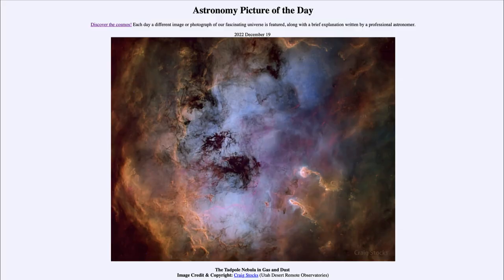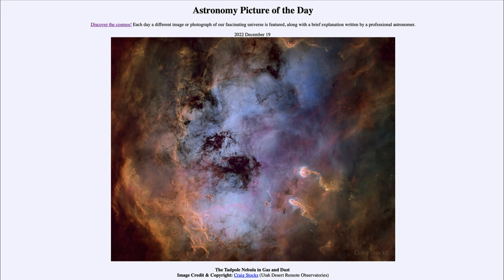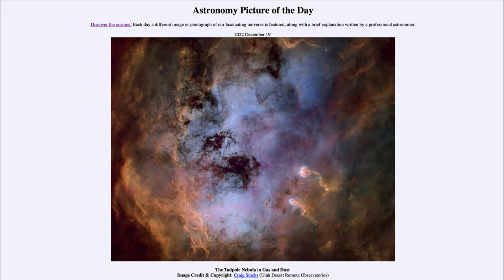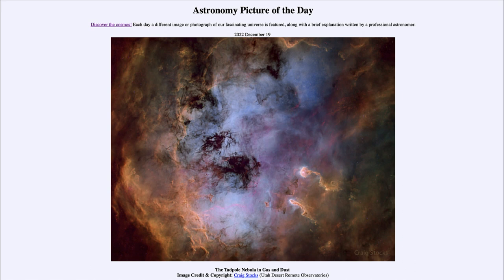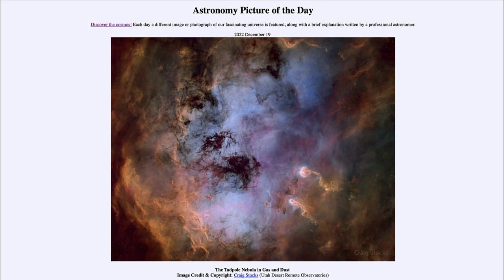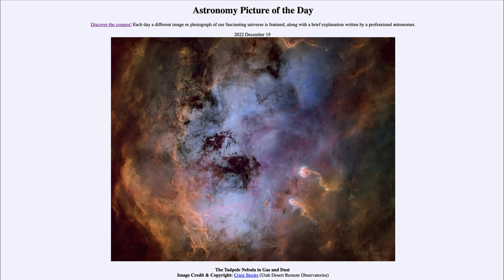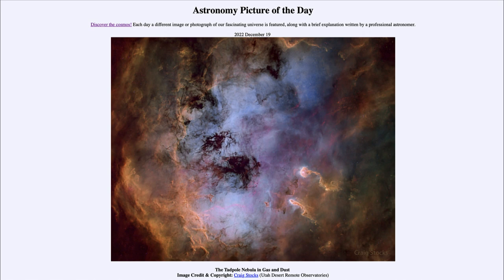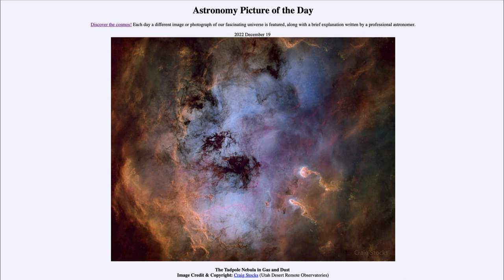2022 December 19 - The Tadpole Nebula in Gas and Dust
In today's image, we see the Tadpole Nebula, which is a part of a star forming region. In the main image, the stars have been digitally removed to allow the viewer to focus on the structures of the gas and dust within in the nebula.